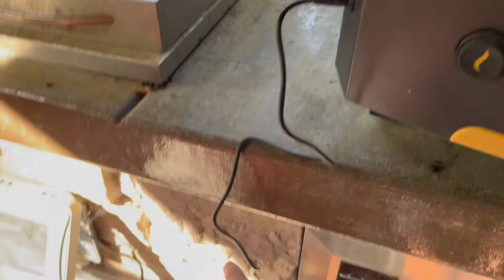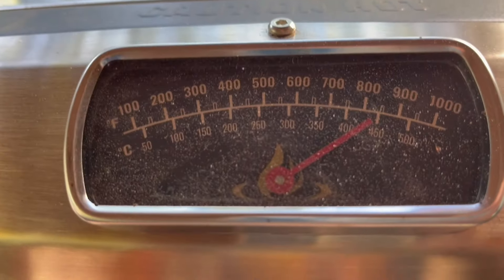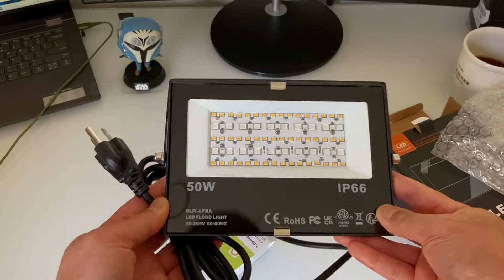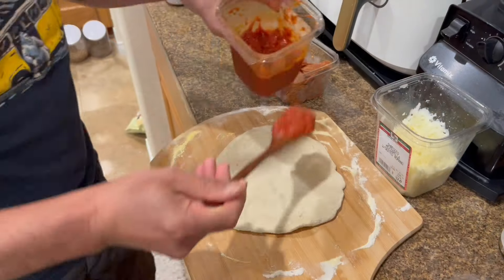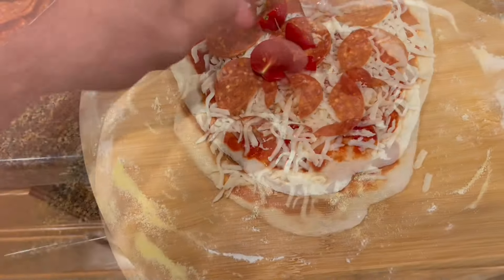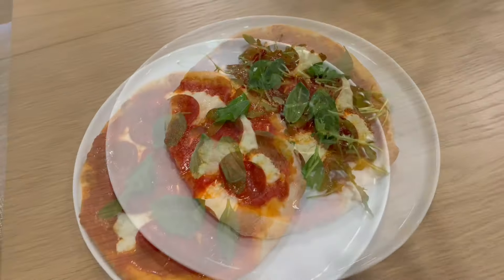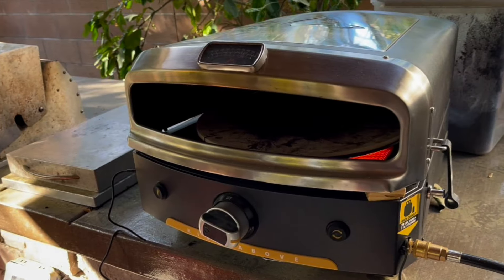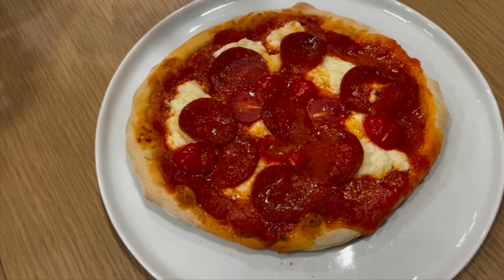Halo Versa 16 Outdoor Propane Rotating Pizza Oven. Making Great Tasting Pizza.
My wife bought this and we have been enjoying fresh pizza.  The key is finding or making good dough.  Toppings you can buy and they are all pretty similar.  But the dough had the greatest variations, so you might have to experiment before finding the one you like.

Halo Versa 16 Pizza Oven